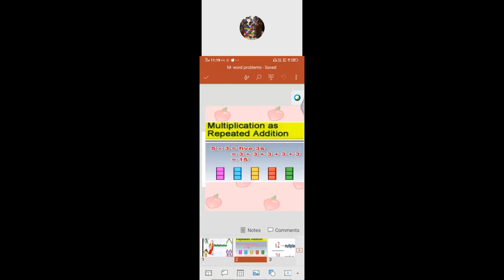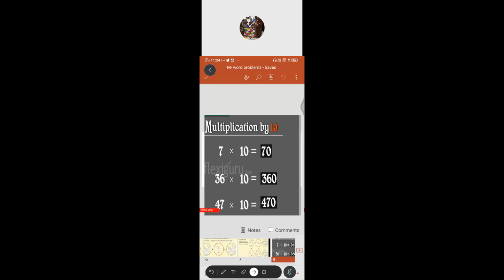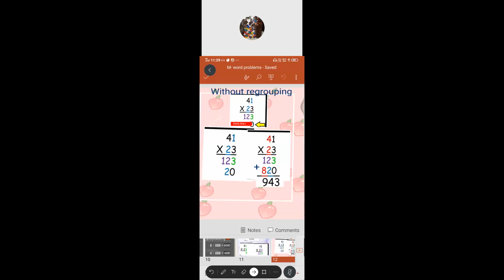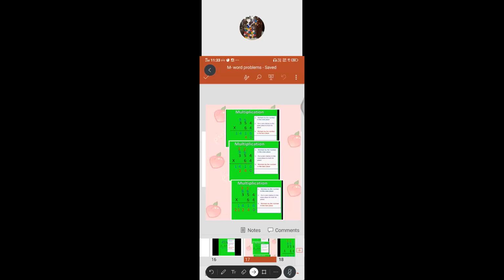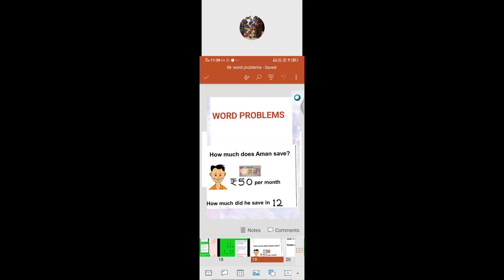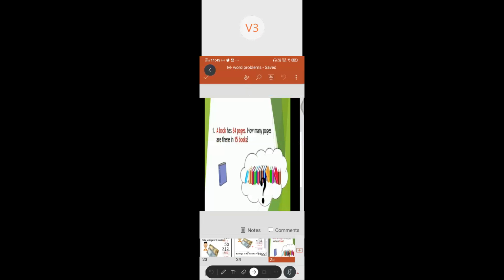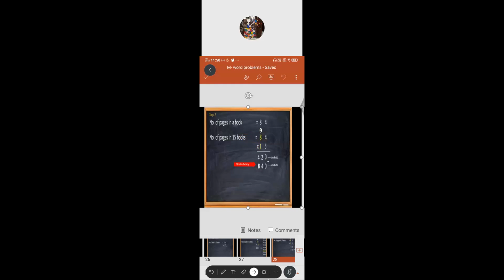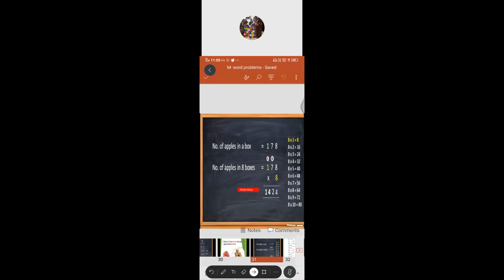MATHS_3D_04AUG2020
LESSON 4-MULTIPLICATION